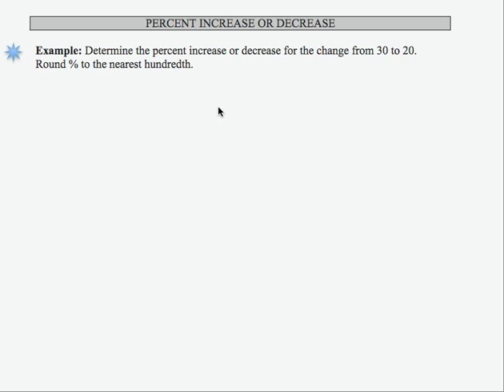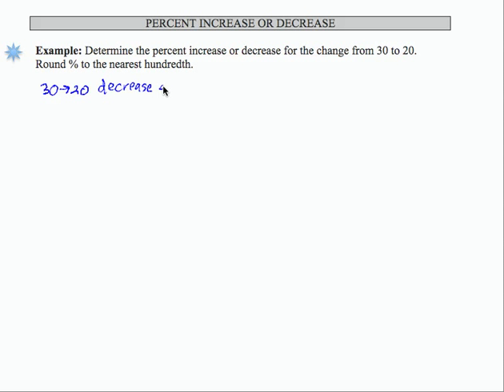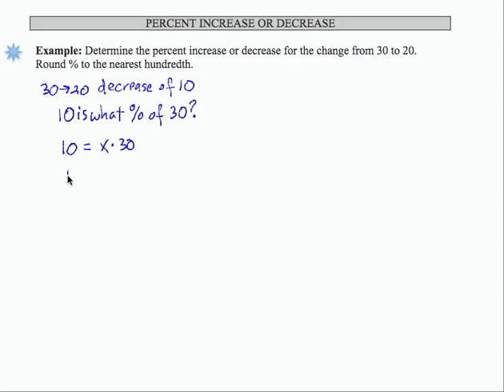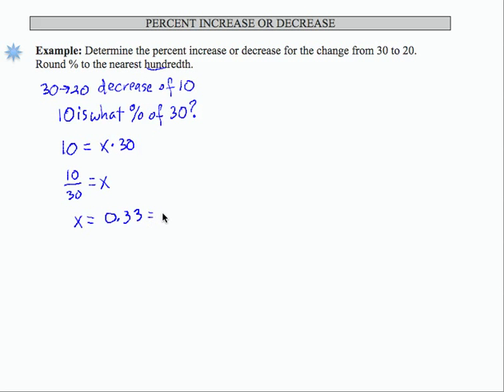SWL6E17: Basic Arithmetic - Percent Decrease